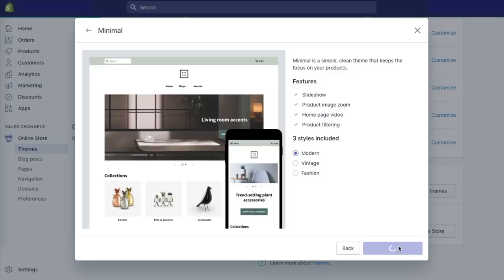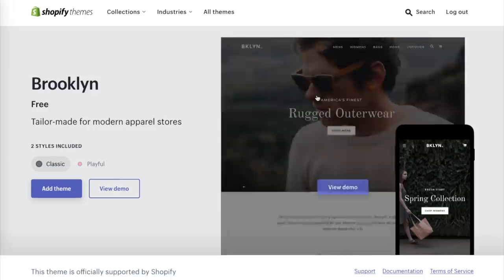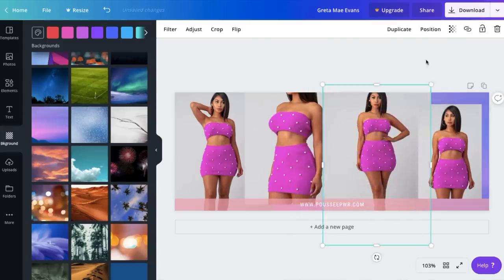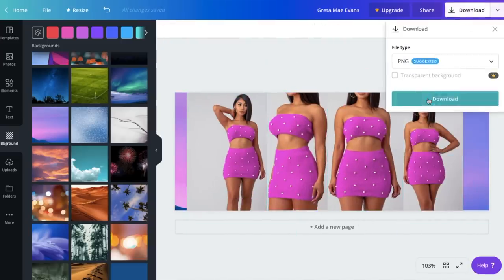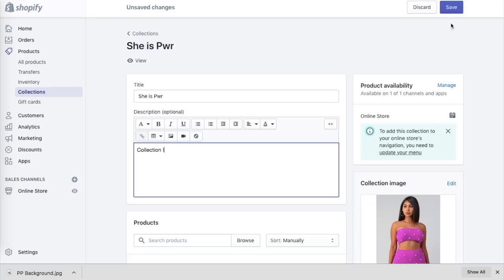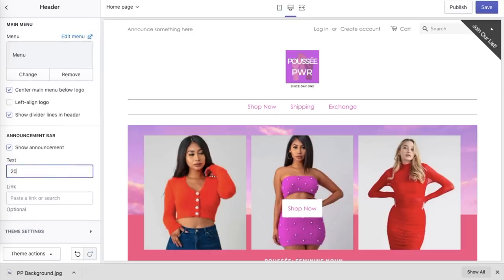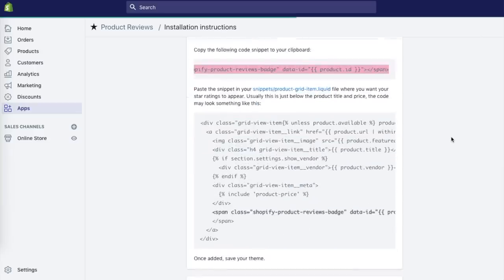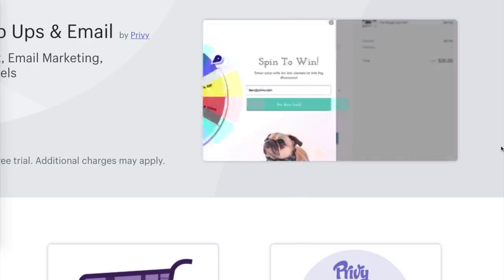How I Design my Shopify Website for FREE| EP 4 Starting a business with $500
Get one audio book and two audible originals for free on your 30-day trail by going or Text "findguru" to 500 500